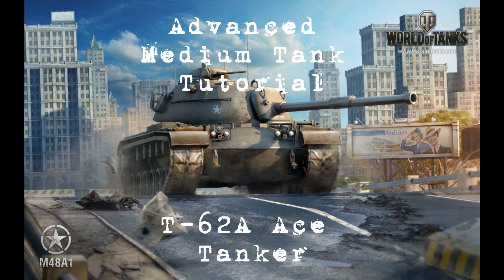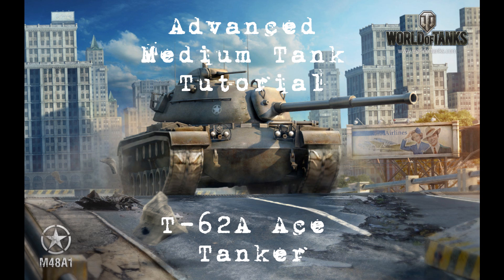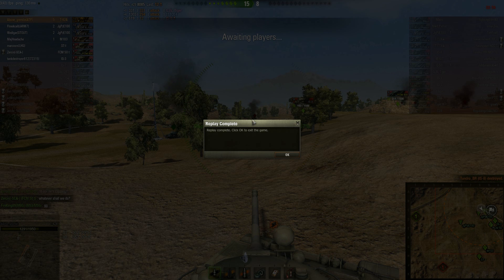World of Tanks: Advanced Medium Tank Tutorial-- T-62A Ace Tanker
Almost a year ago, I posted a tutorial on medium tanks. Now that I have figured out even more about what it means to play a medium tank, and the thought processes that go into playing one, I have decided to make another, more advanced tutorial. The gameplay that I am using to illustrate my points features my T-62A (tier 10 Soviet medium tank) on Steppes during an Encounter Battle. With over 8k damage done to the enemy team, 5 kills, a sniper medal, and an Ace Tanker badge, I feel that this is definitely one of my best performances in mediums.

Mediums are very versatile and therefore have many roles to fill. They require an adaptive and quick-witted player to be effective in battle. The medium is the jack of all trades, but the master of none. This makes them daunting to play for players because knowing when you need to change your tactics is not always clear.